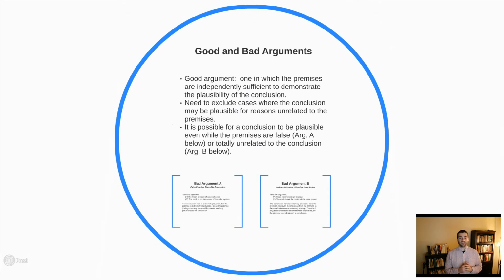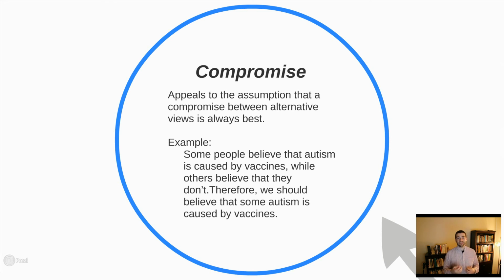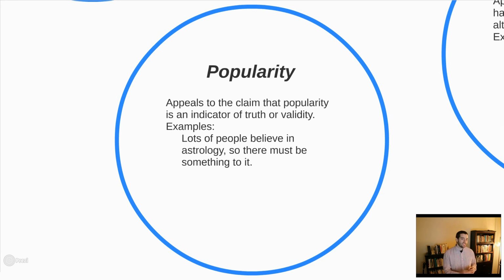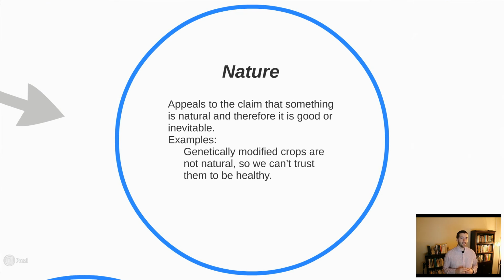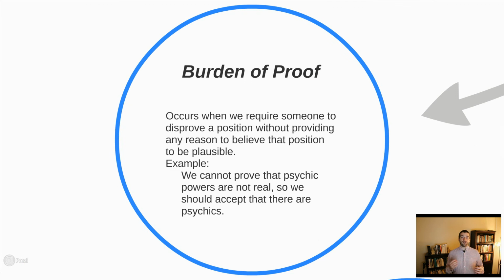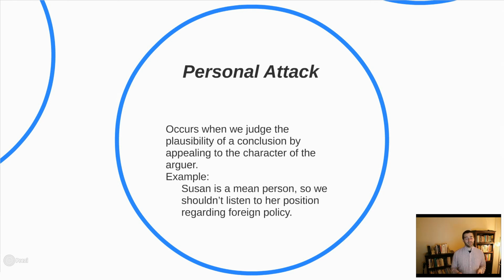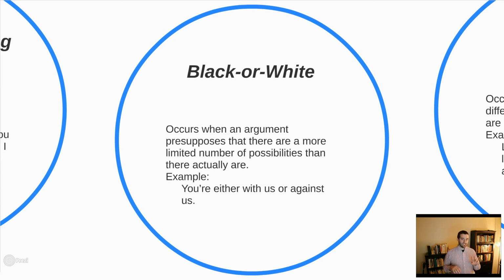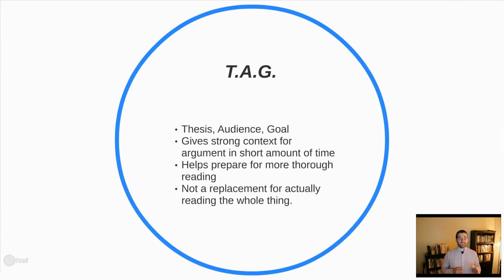Lecture 2: Evaluating Arguments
Our second lecture on evaluating arguments.